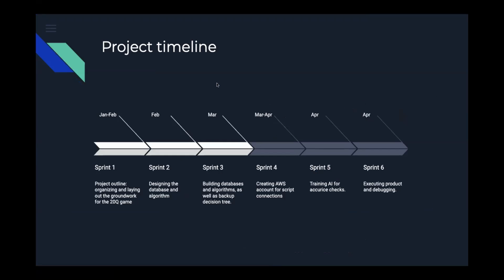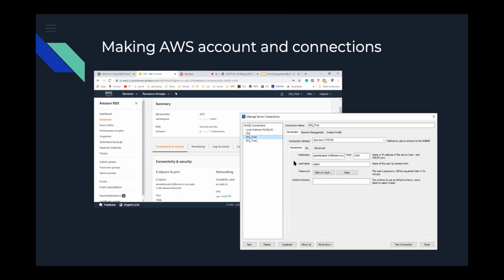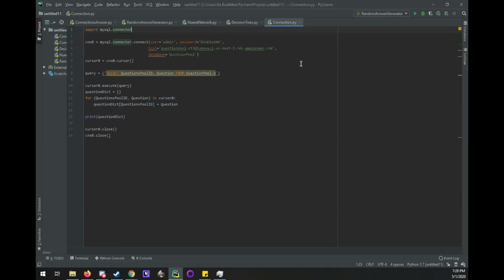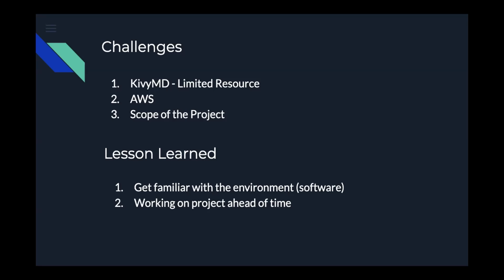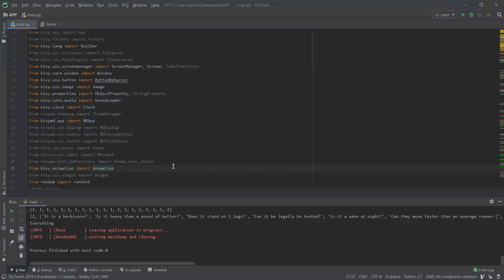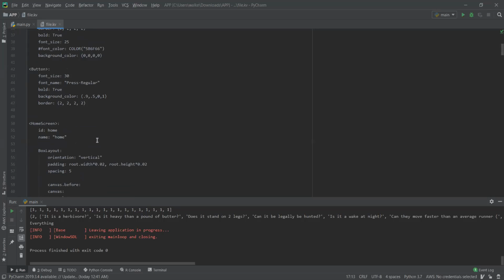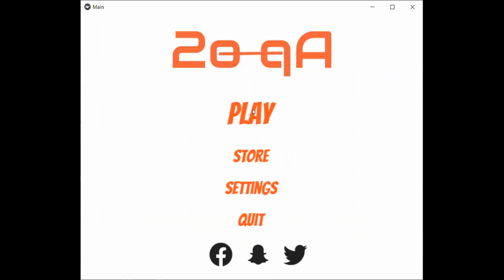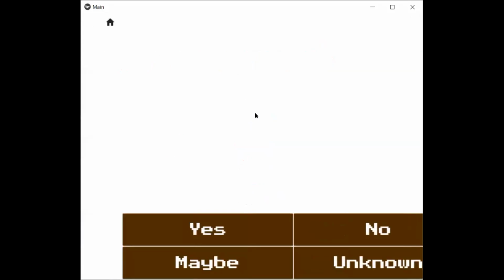Oracle project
TAMUC computer project